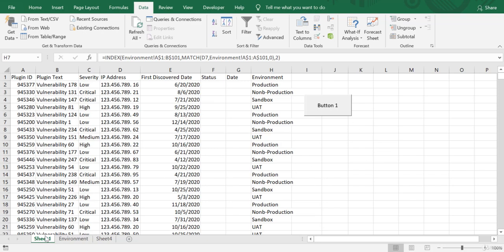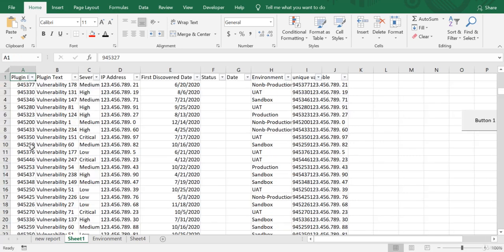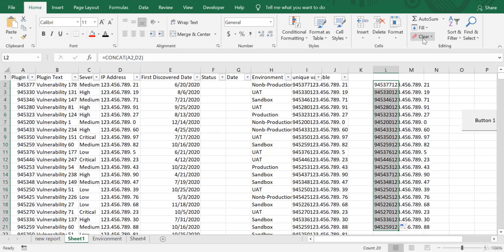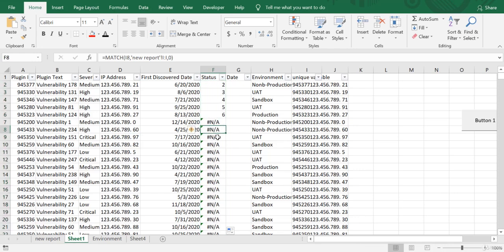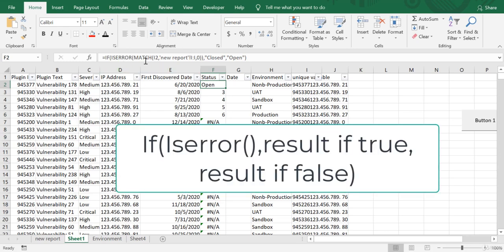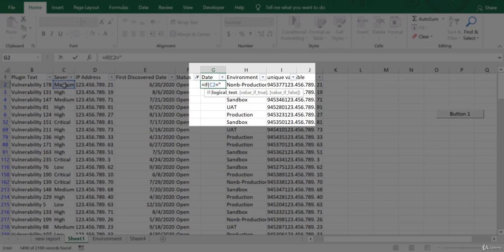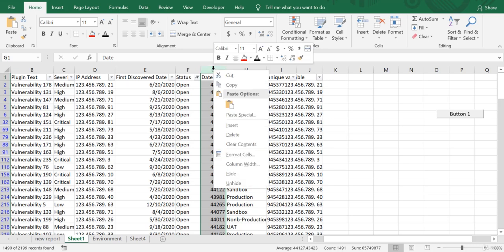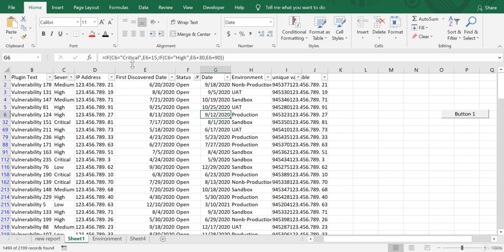Excel for Business Course - Part 7: If and Match Statements